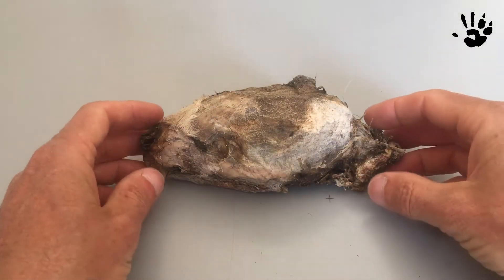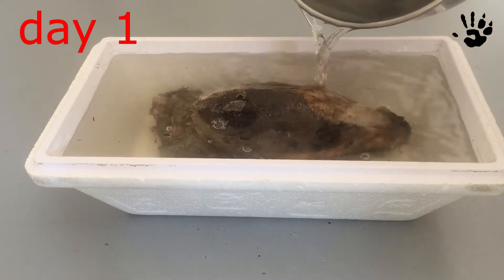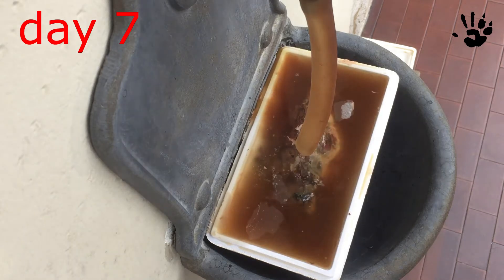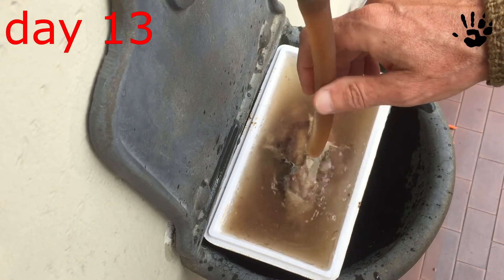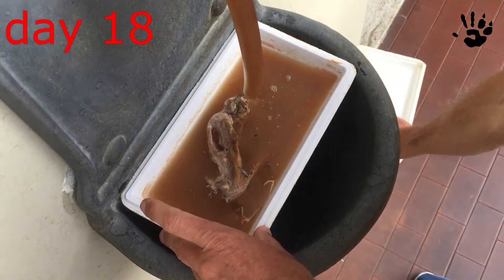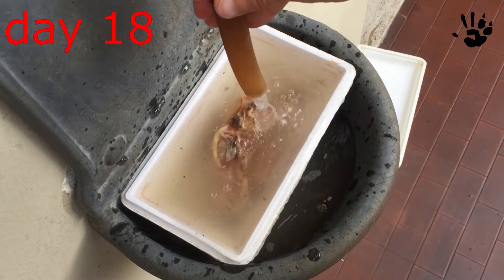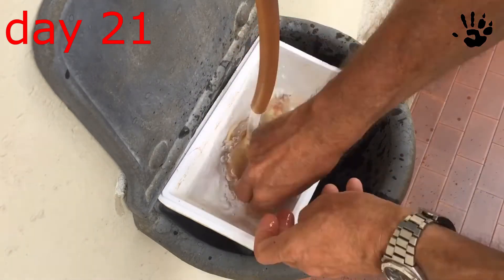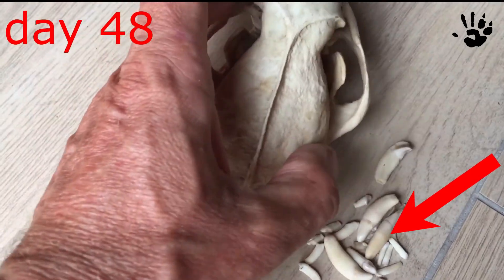[#43] how to clean a badger skull (graphic)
The best way to clean and preserve a badger skull with the maceration procedure using the hydrogen peroxide to whitening it

Song: Jungle